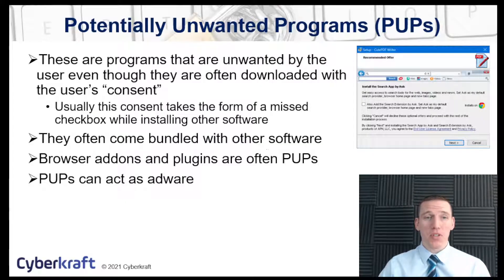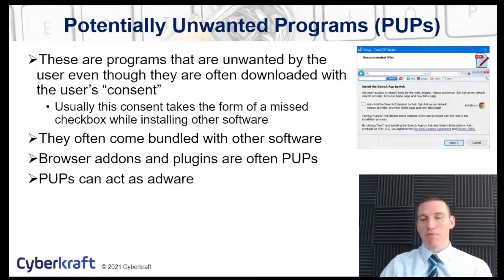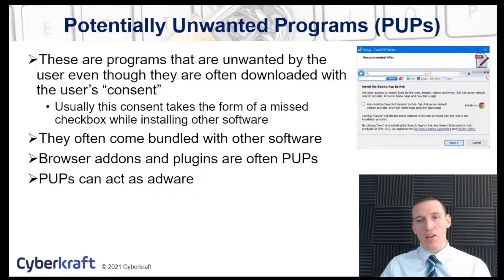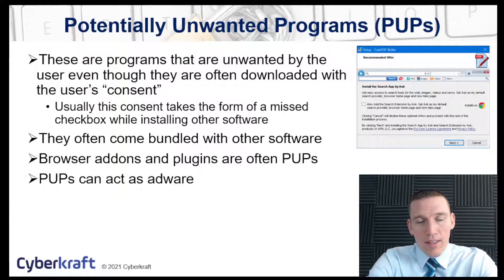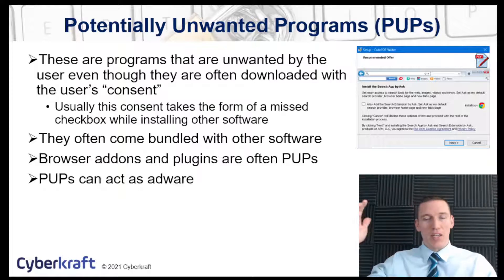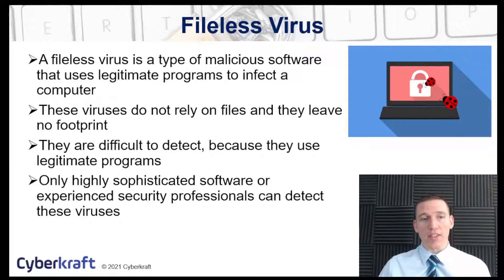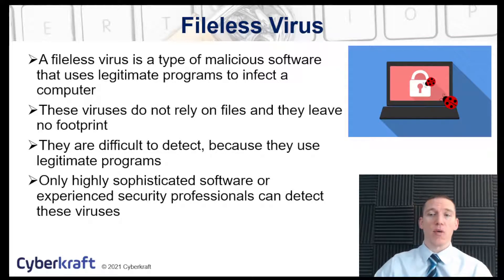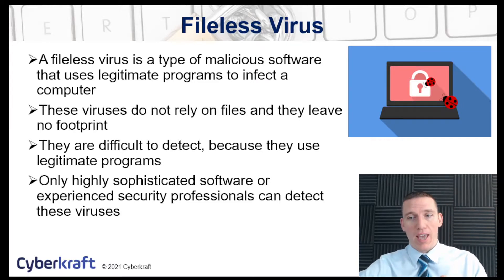PUPs and Fileless Viruses Security+ SY0-601 Domain 1.2.8